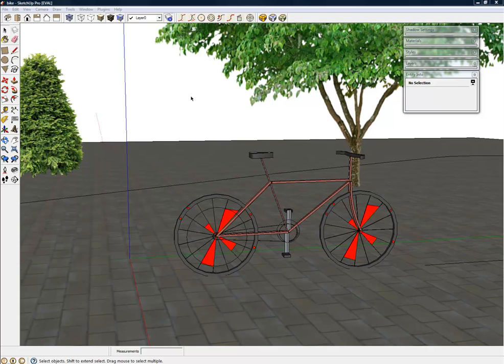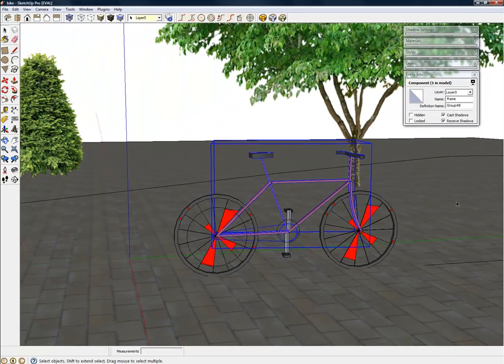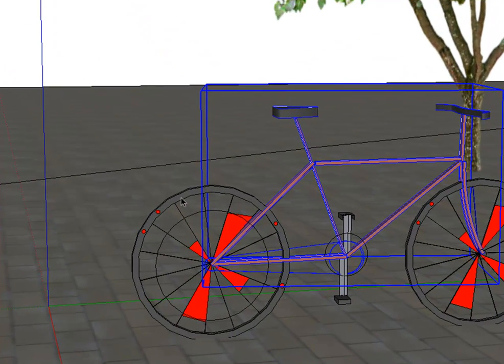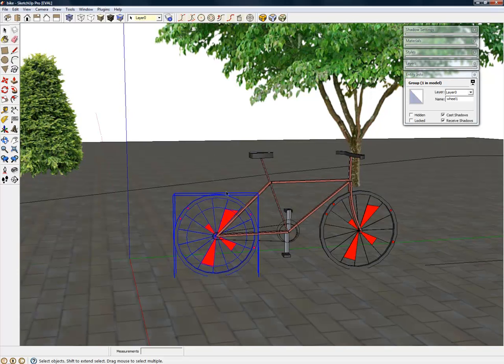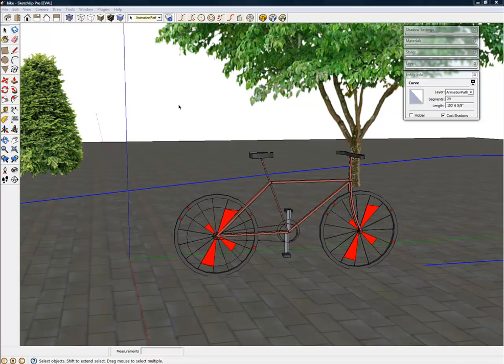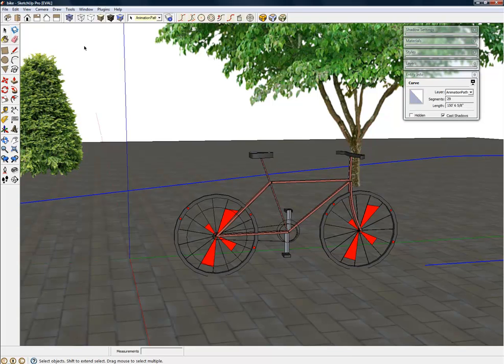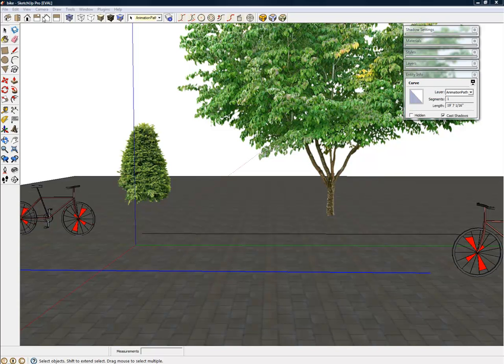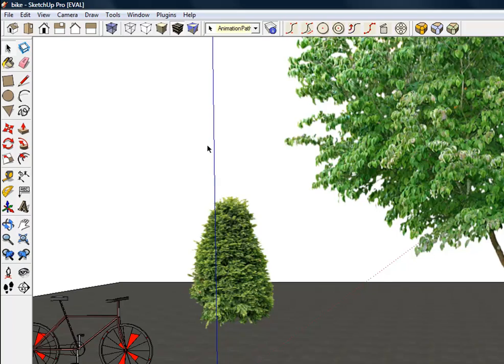What's New in SU Animate 3.1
There are some important new features in SU Animate 3.1 for Google SketchUp.  For one, you can now animate more than one movement for one object.  So you can make a wheel rotate and move forward.  Second, you can have multiple targets in an animation for your camera.  Third, you can control the Preview speed.